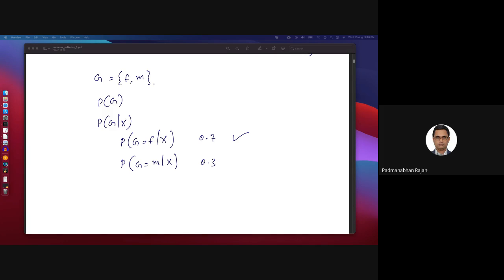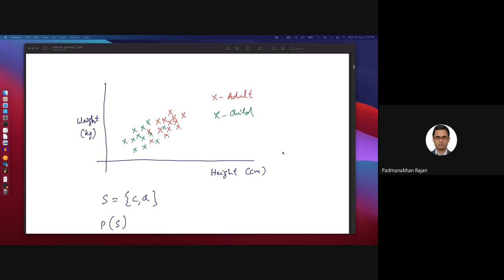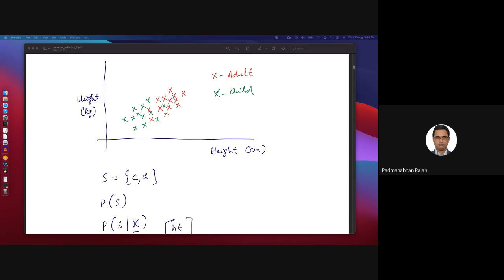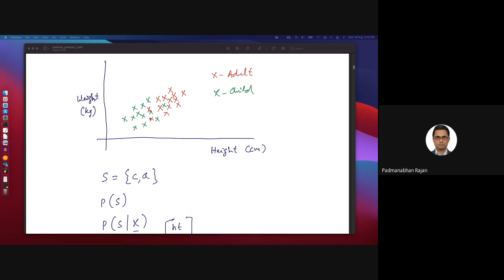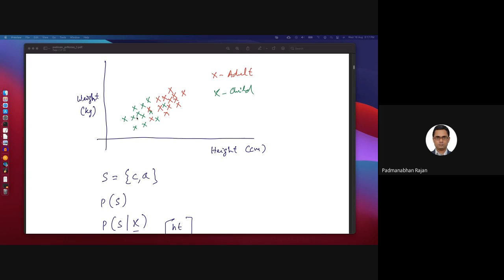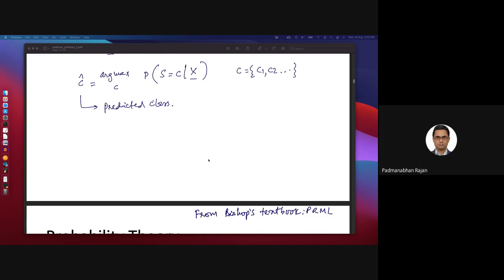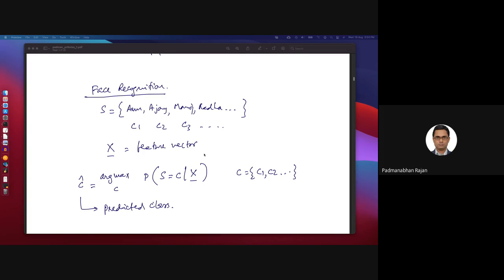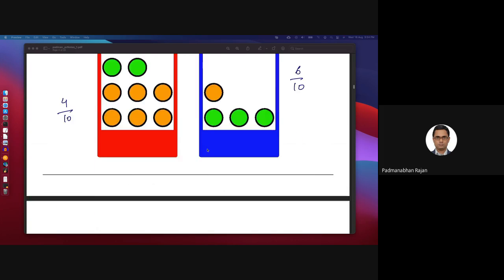CS669 lecture 2 by Padman